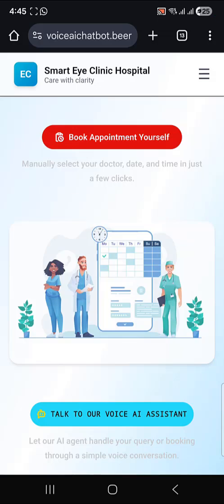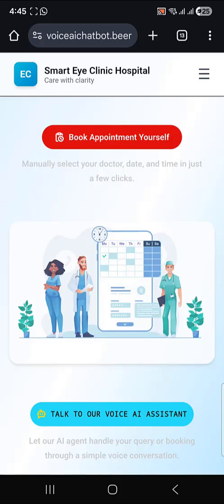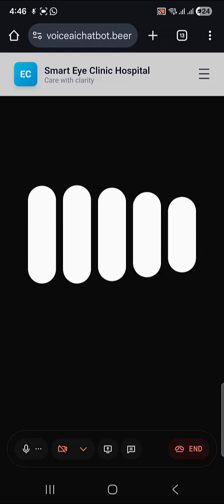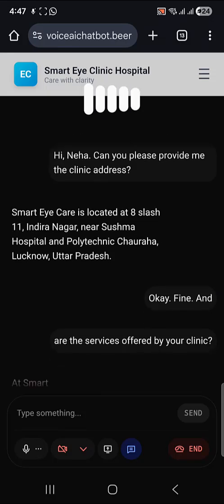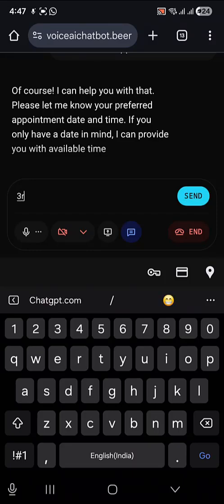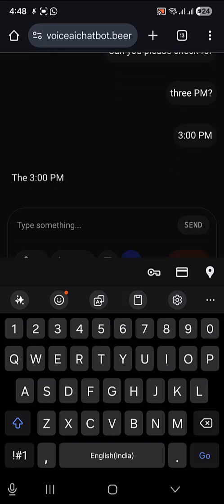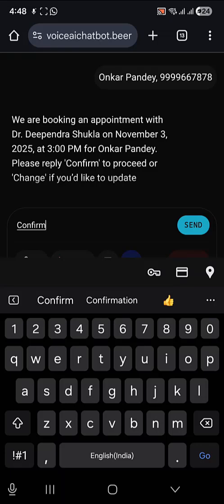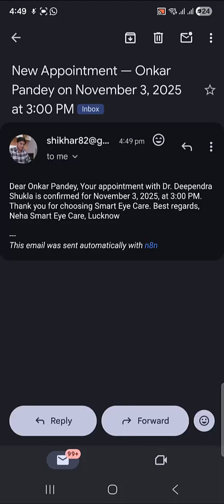Deploy a LiveKit Voice AI Agent on AWS EC2 with HTTPS | n8n + MCP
In this video, I’ll show you how I deployed a LiveKit-powered Voice AI Agent on an AWS EC2 Ubuntu instance, secured it with HTTPS, and integrated it directly into my website — allowing users to talk to the AI in real time! 🗣️💬

We’ll connect everything end-to-end using LiveKit, n8n, and Model Context Protocol (MCP) — enabling automated workflows, natural voice interactions, and contextual intelligence right from your browser.

🔧 What You’ll Learn:

Setting up a LiveKit Voice AI Agent on AWS EC2 (Ubuntu)

Configuring HTTPS for secure communication

Integrating LiveKit Agent with your website

Automating tasks and API workflows using n8n

Using MCP for dynamic, context-aware responses

Testing the complete setup in a live website environment

Regards
Shikhar Verma